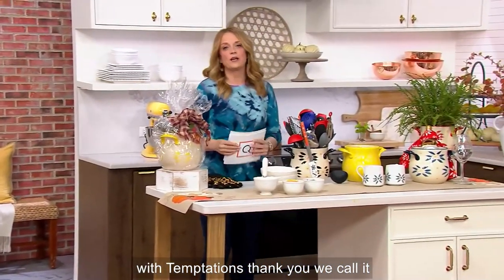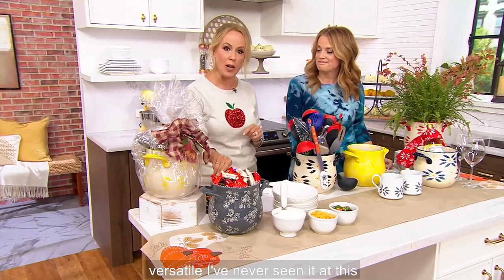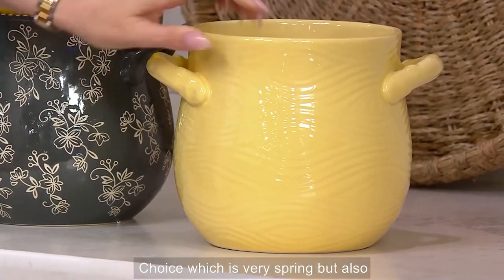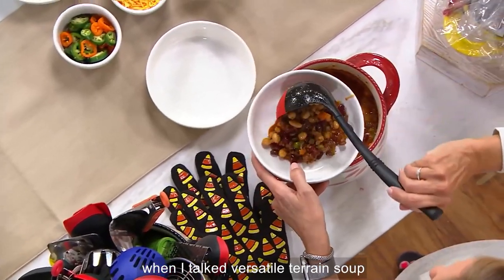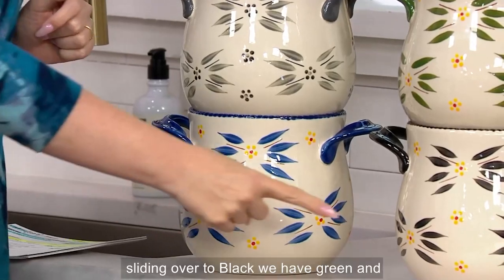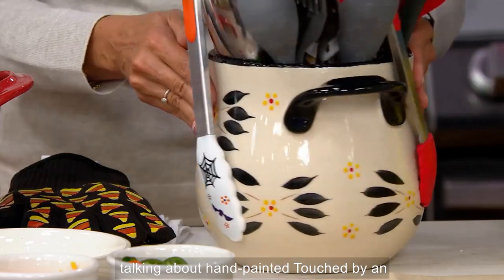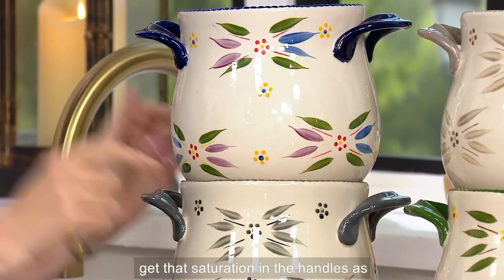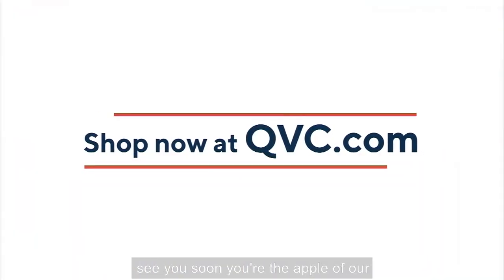Temp-tations Supersize Store & More Large Utensil Crock on QVC